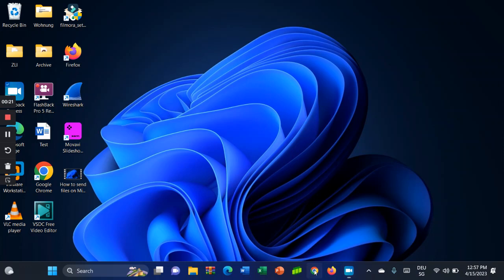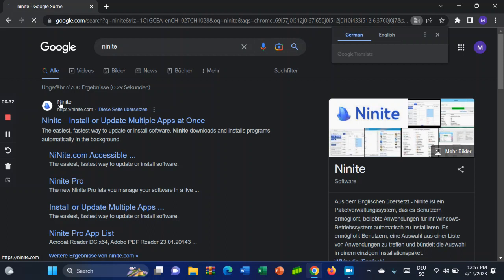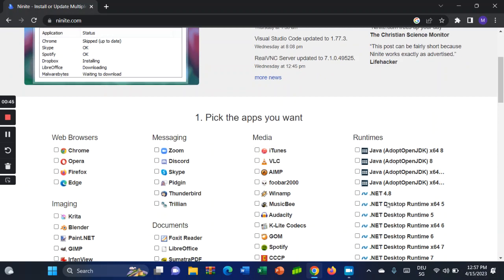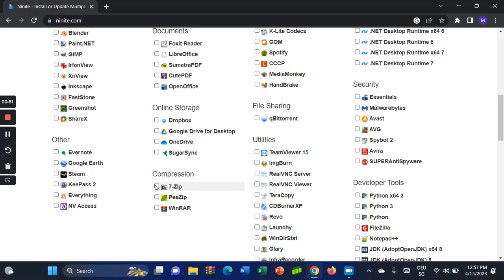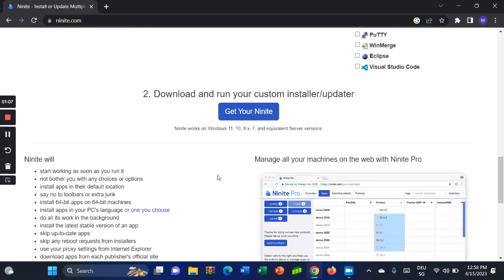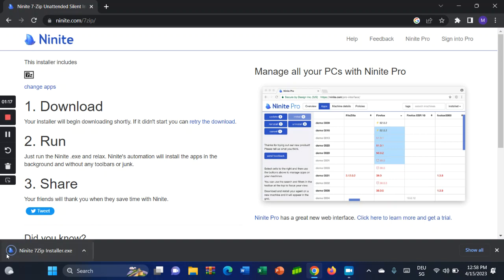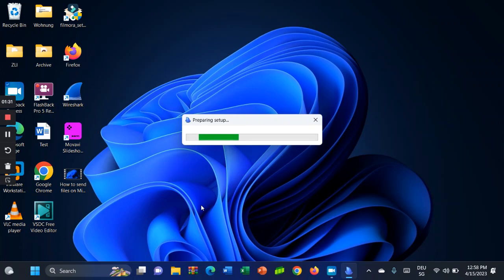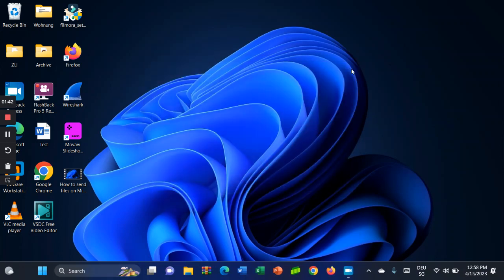Download and install 7 Zip on windows for free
Hi Friends
In this tutorial you will learn how to downlad and install 7 Zip on windows.